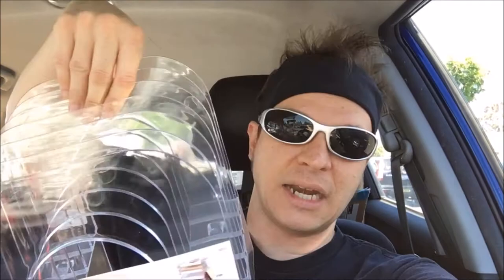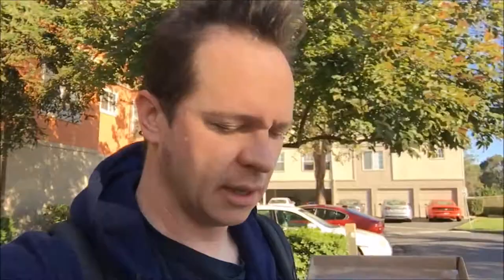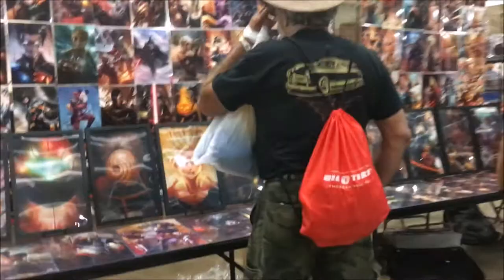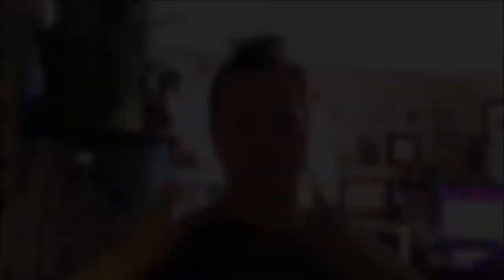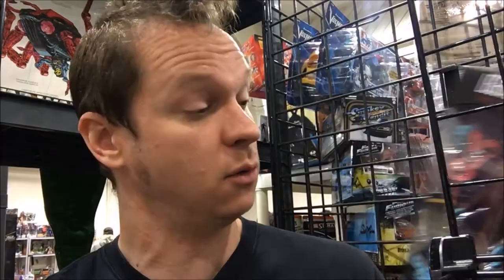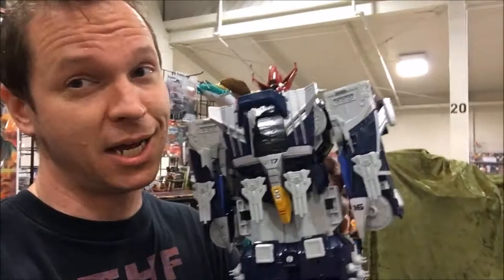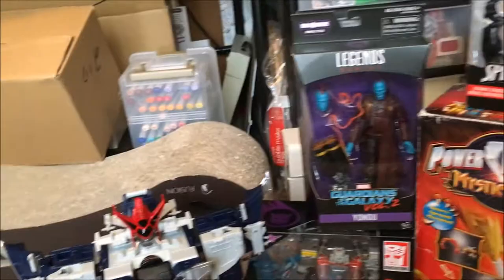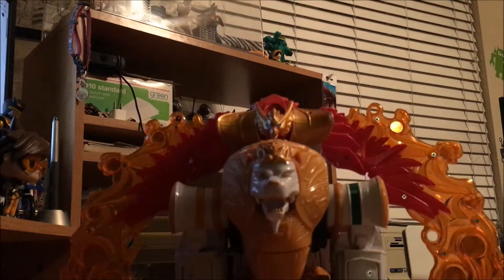My experience selling at Conventions: San Jose Super Toy Show May 2017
What to expect, and tips and tricks for selling art and other merchandise also known as tabling at a comic or other sort of
convention: AKA my San Jose Super toy comic and collectible show in March of 2017

Or you can by one from me directly by sending a private message and using paypal.